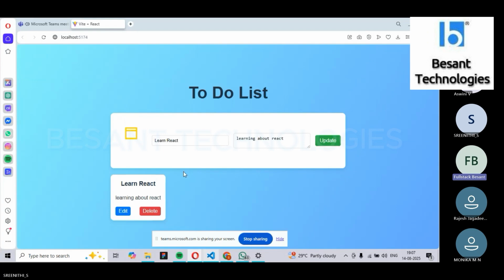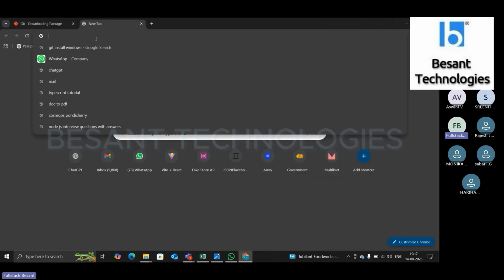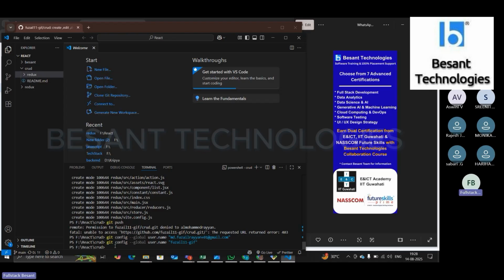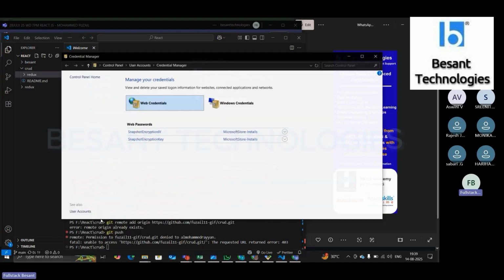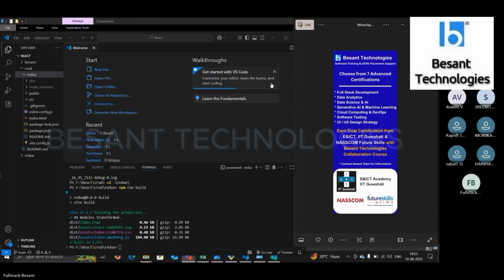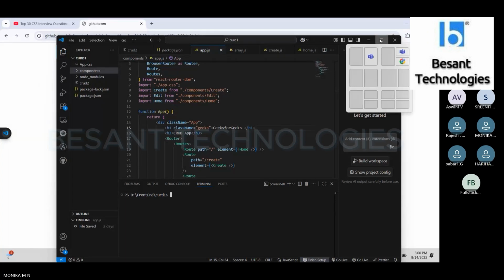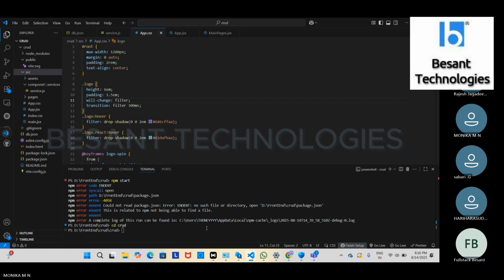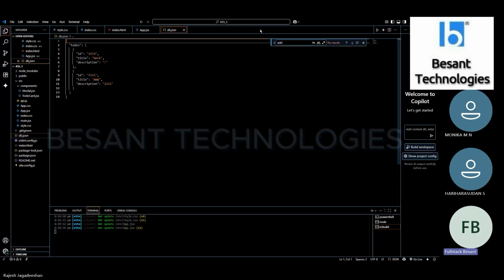React JS Assessment Report of Students | Performance Review by Besant Technologies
Welcome to Besant Technologies! 🎓

In this video, we showcase the React JS Student Assessment Overview, highlighting:
✅ Individual student performance & progress
✅ Strengths and areas of improvement
✅ Practical coding & project evaluations
✅ Feedback to help learners excel in React JS Development

At Besant Technologies, we believe in hands-on learning, continuous assessment, and real-world project experience to prepare our students for successful careers in Frontend & Full Stack Development.

🚀 If you’re planning to start your journey in React JS, this video will give you insights into our structured training and evaluation process.

✅ Government-Recognized Certifications